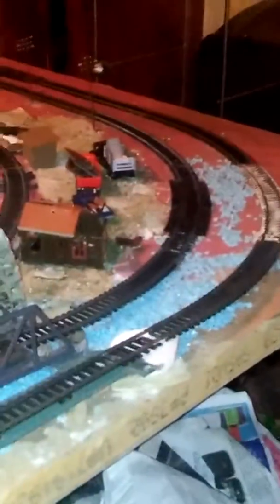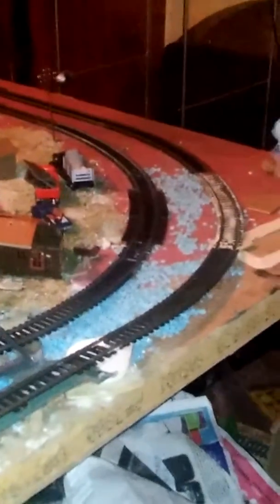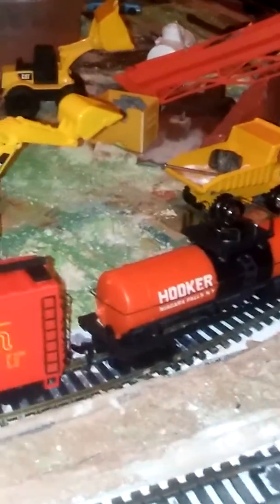Ho scale. DEAD MAN CURVEEBAY lot good item so far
Runs well on Sears man's corner